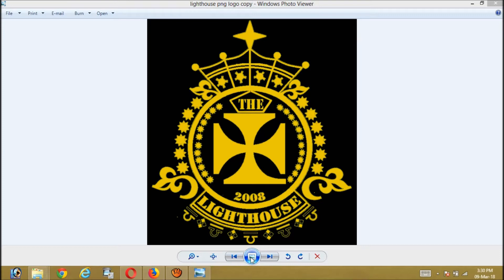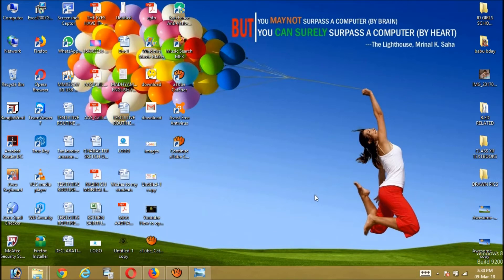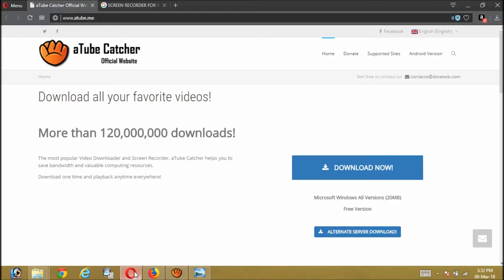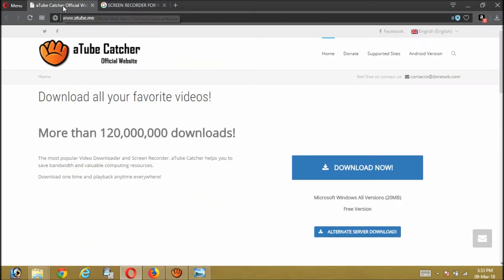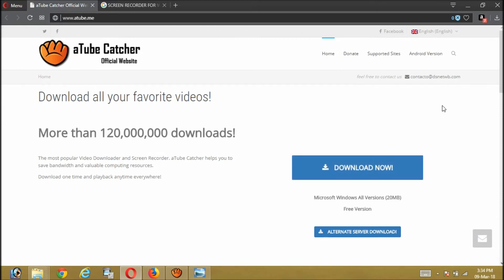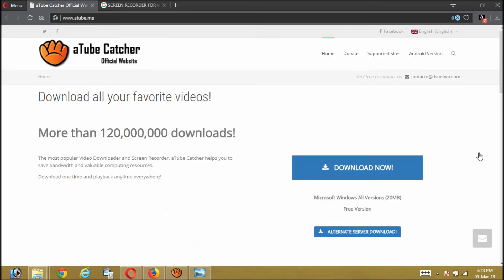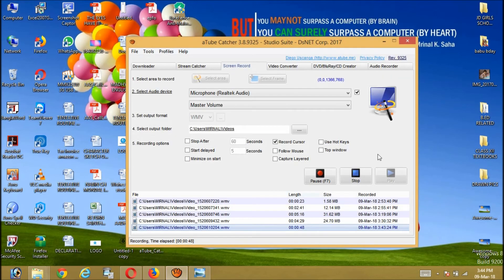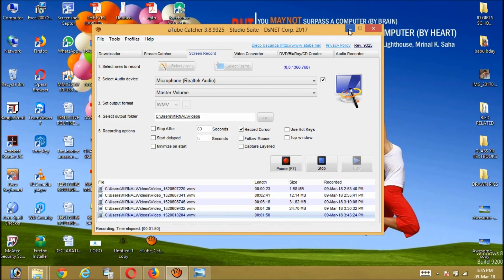Download Screen Recorder for FREE A Tube Catcher The Lighthouse Quick Session 03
This video has been uploaded exclusively for Public Interest.
Uploader:
Mr. Mrinal Kanti Saha
Sainthia
Birbhum
For any furtherassistance please write at: